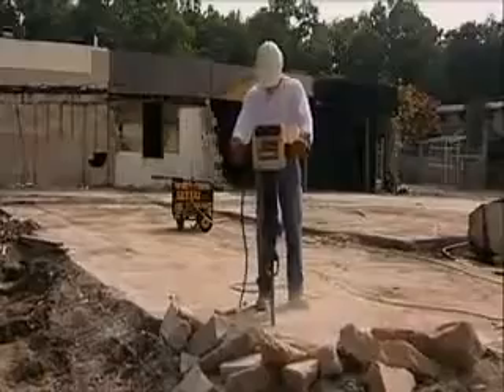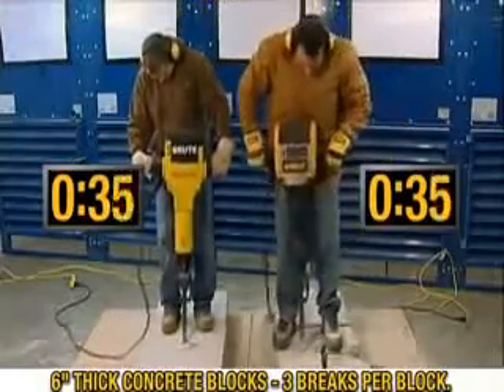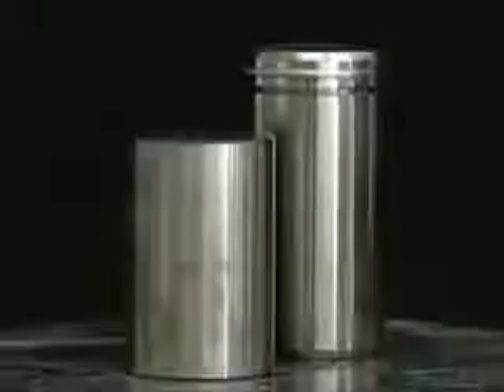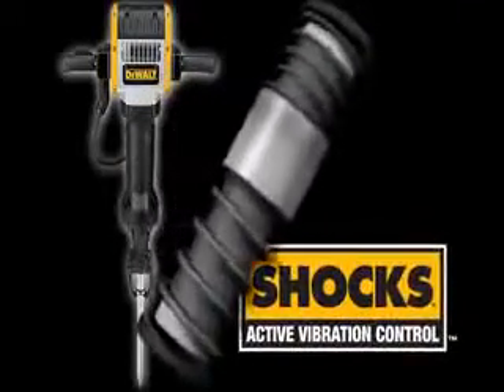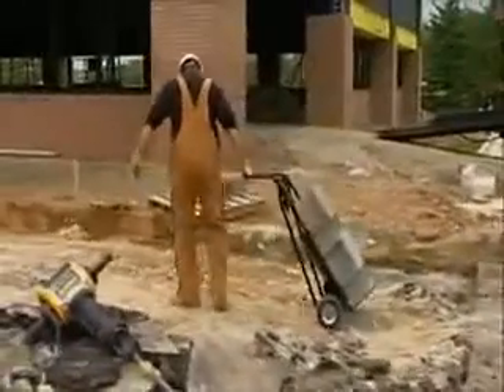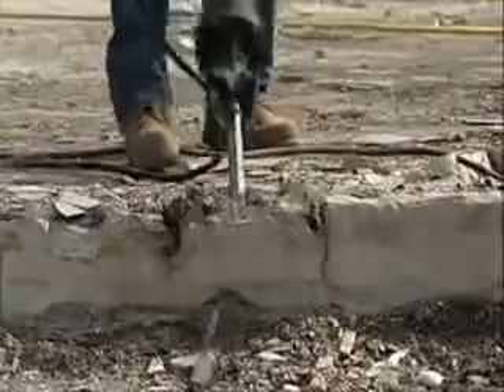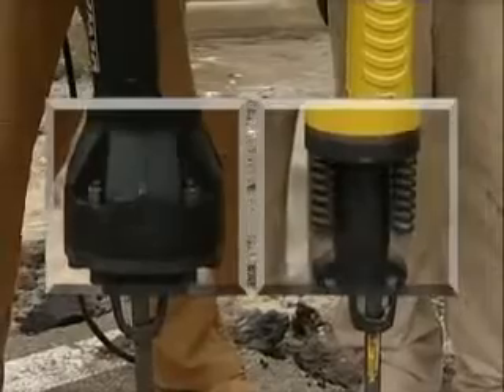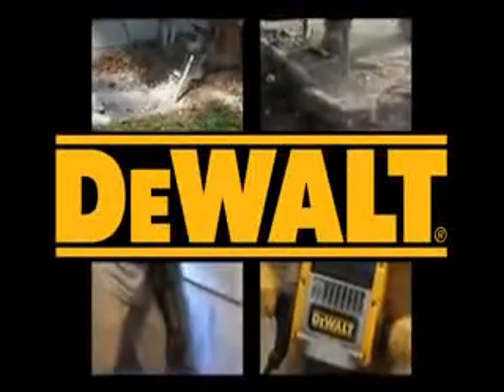DEWALT Pavement Breaker D25980K | RFBDirect | Powertools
DEWALT Pavement Breaker (D25980K)

DEWALT D25980K Pavement Breaker covers the key features and benefits of the product. The D25980K 1-1/8" 80lb demolition hammer delivers a concrete pulverizing 52 joules of impact energy. The dependable and hard hitting German engineered mechanism, delivers long life.